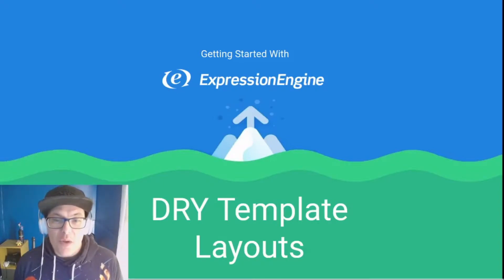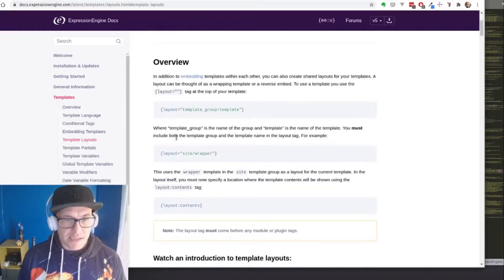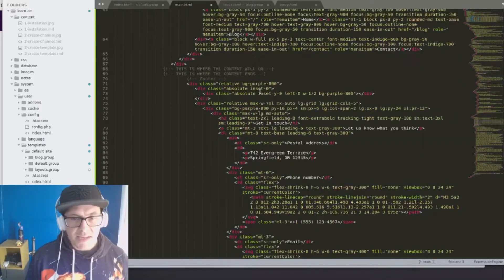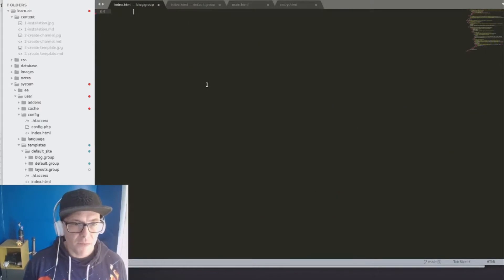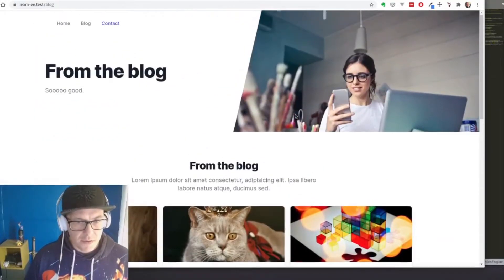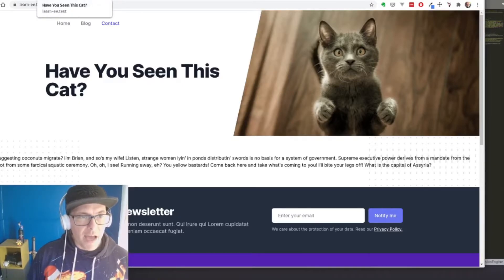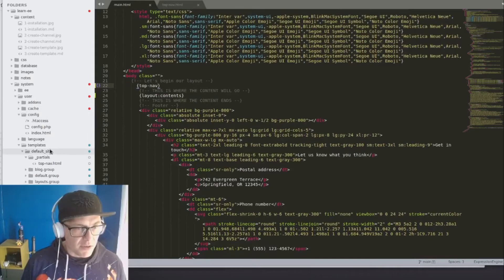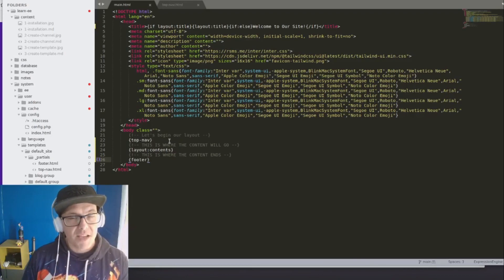Getting Started with ExpressionEngine - Lesson 6: DRY Template Layouts and Partials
Getting Started with ExpressionEngine: DRY Template Layouts and Partials
In this video, we will convert our one file templates to make use of ExpressionEngine's template layouts and partials

📺In this video we will:
➡️ Create our first Template Layout
➡️ Create Template partials
➡️ Use Layout Variables

➡️ See all of the site build in action in the Learn EE git repository